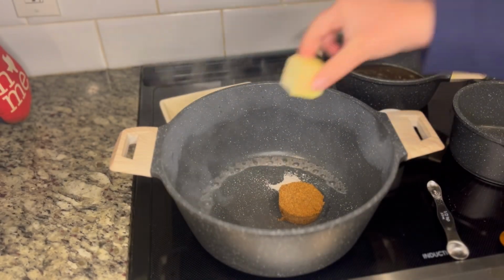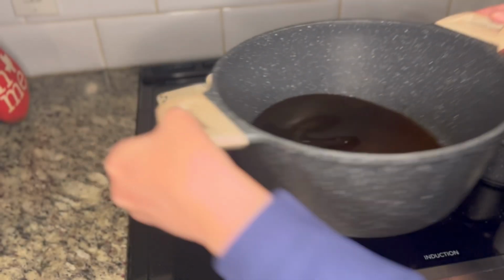How to Make Butterscotch Syrup for Coffee & Lattes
We all love the flavored syrups in our lattes and macchiatos, but those syrups they use at coffeebucks are loaded with a bunch of garbage like preservatives and artificial flavor. So…here’s how you can make your own butterscotch syrup with completely natural ingredients you probably have at home right now.  All you need is water, white sugar, brown sugar, salt, butter and vanilla. First, make a quick Simple Syrup. Just mix 1 cup of water and 1 cup of sugar and boil it until the sugar dissolves, then set it aside. Next, grab a big saucepan, turn up the heat and stir together ¼ cup of dark brown sugar, 2 Tbsp of butter and ½ tsp salt.  Keep stirring until you see a caramel colored foam like this. Then pour about half the simple syrup into the butterscotch. Once the bubbling calms down, add the rest of the simple syrup and stir a few minutes over low heat. Then just add ½ tsp of vanilla and your delicious homemade butterscotch syrup is ready…and you can impress your friends when you serve homemade butterscotch lattes and macchiatos that are better than coffeebucks. Follow us at Mere Coffee to learn how to make better coffee for less money right in your home cafe.

latte

Zulay Frother
So Delicious Vanilla Coconut Milk
Pumpkin Puree
Pumpkin Pie Spice
Condensed Coconut Milk
Vanilla Paste
Rancilio Silvia Espresso Machine
Rancilio Rocky Espresso Grinder
Zulay Frother
Caffe D'arte Firenze Whole Bean Espresso Coffee

We believe we can help you make the best coffee in the world at the most import café in the world: your home.
At Mere Coffee Co, we are passionate about providing the best coffee experience, rooted in simplicity. Our mission is to empower coffee enthusiasts to create exceptional coffee at home using quality products. Join us on a journey to transform your personal café and elevate your daily coffee routine.
Our current favorite roaster is Caffe Darte based out of Seattle, Washington. The Firenze roast makes one of the best espresso shots we've tasted.